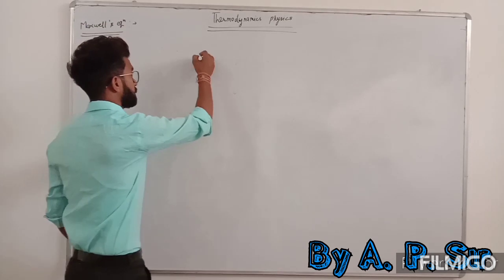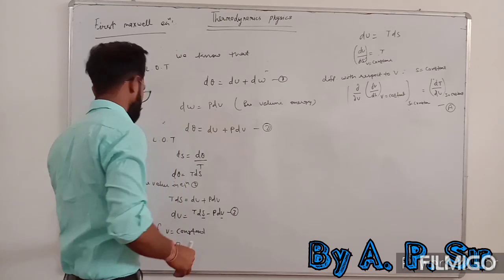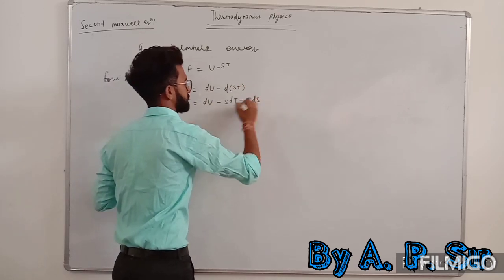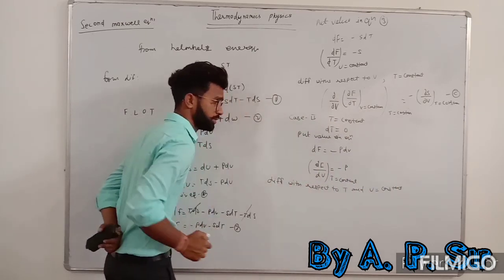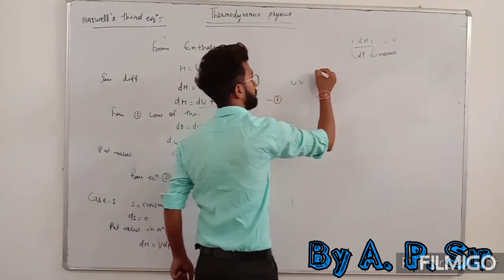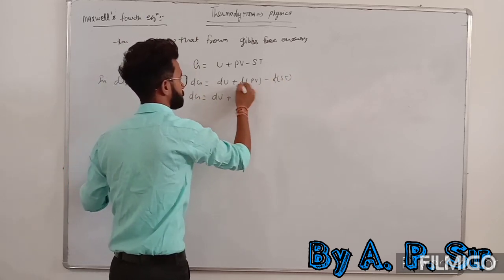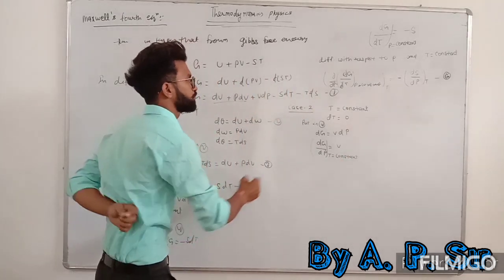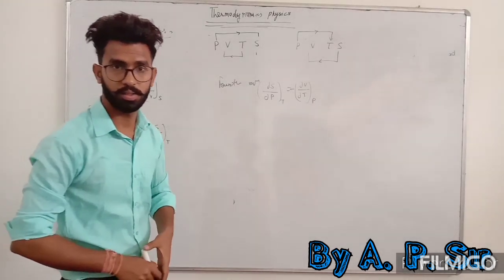Lecture-3 of Thermodynamics Physics// Maxwell's Equations//by A. P. Sir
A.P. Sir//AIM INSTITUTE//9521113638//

Thermodynamics physics//
Maxwell's Equations//
Maxwell's first Eq.- Obtain by Internal Energy//
Maxwell's second Eq.- Obtain by Helmholz Energy//
Maxwell's third Eq.- Obtain by Enthalpy//
Maxwell's fourth Eq.- Obtain by Gibbs Free Energy//
short tricks...//